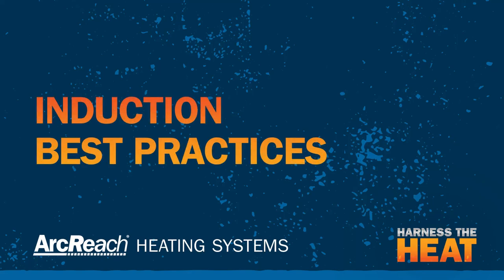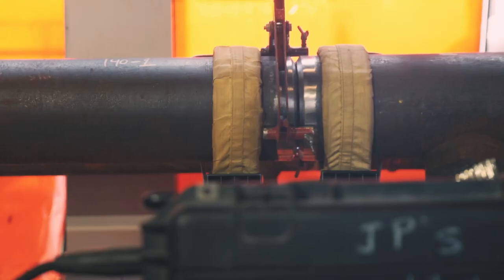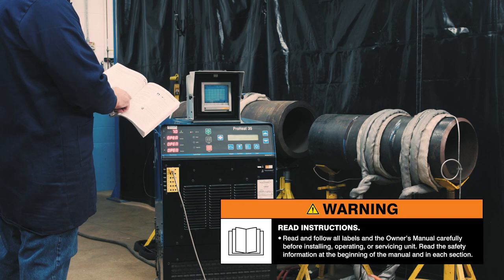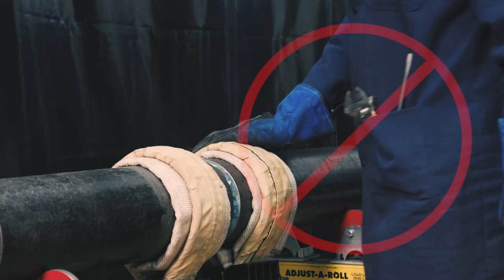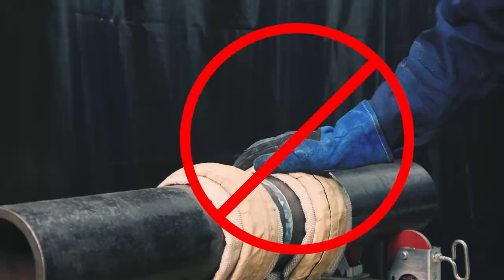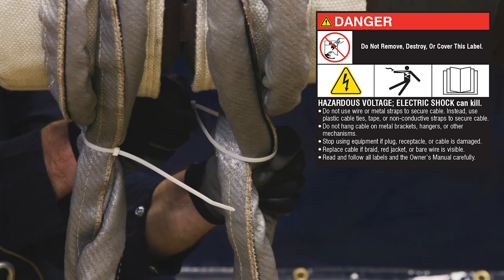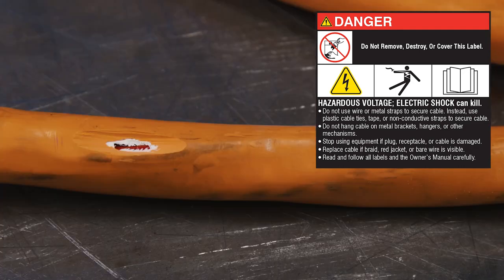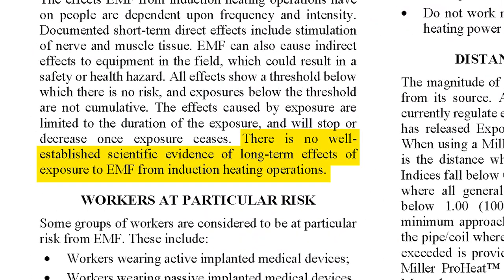Induction Heating Best Practices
Learn the best practices to follow when using induction heating equipment to ensure operator safety.